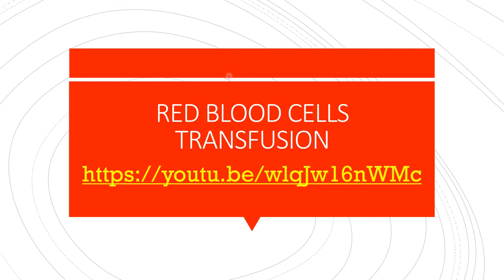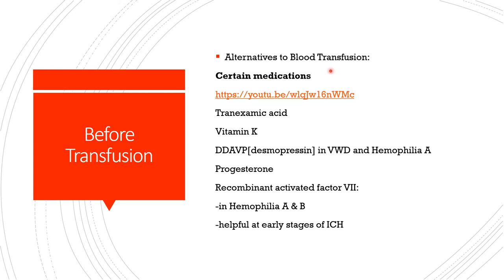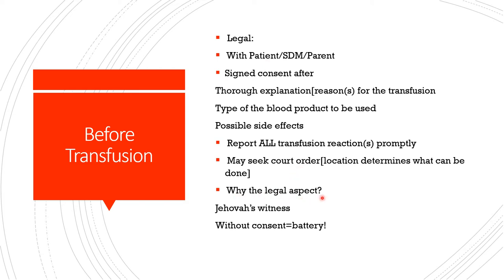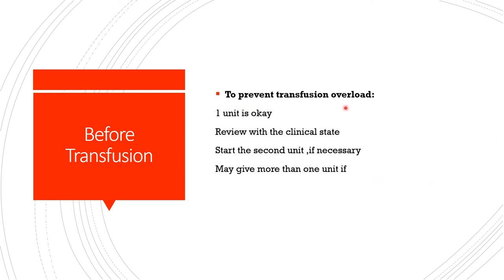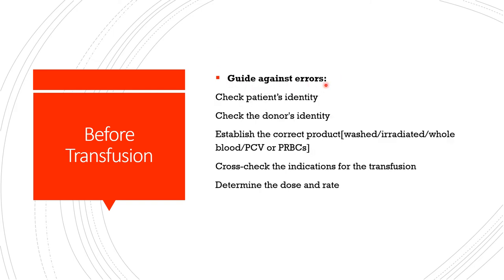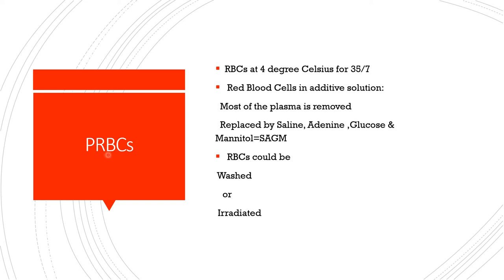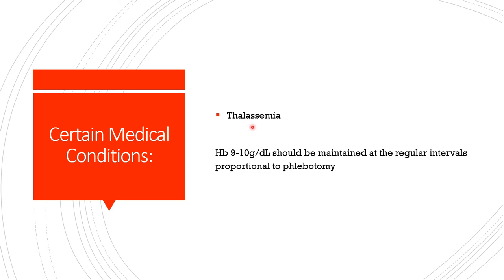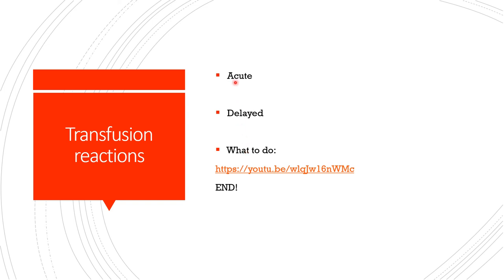RED BLOOD CELLS TRANSFUSION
RED BLOOD CELLS TRANSFUSION is just about 32 minutes to make it easier for those seeking to know about red cells only while the A-Z is about 3 hours.

We don't use WHOLE BLOOD any longer but Packed Red Blood Cells, why?

The facts are here.Enjoy listening!